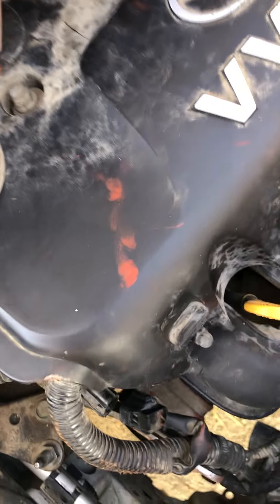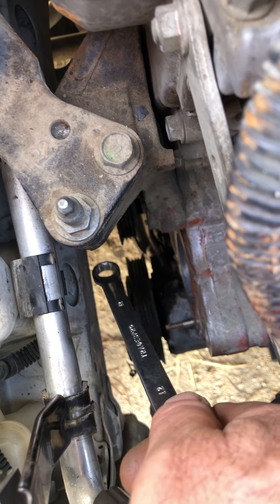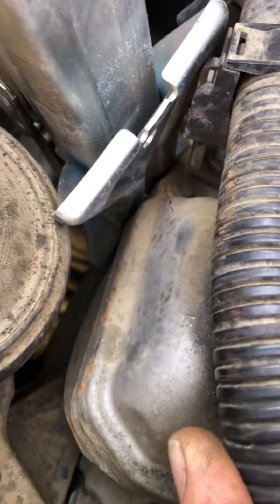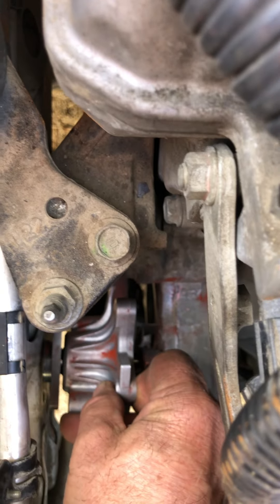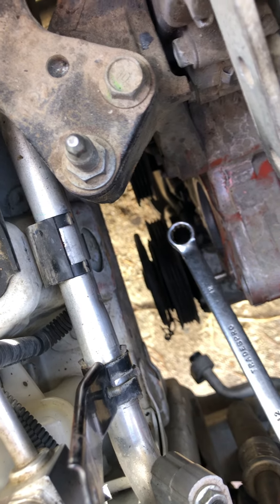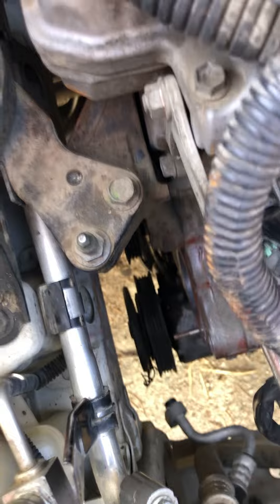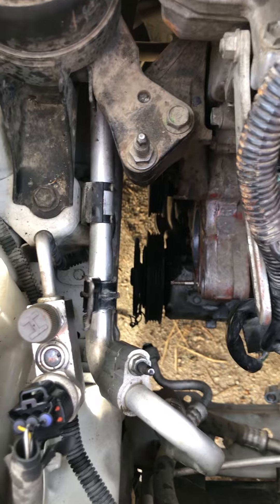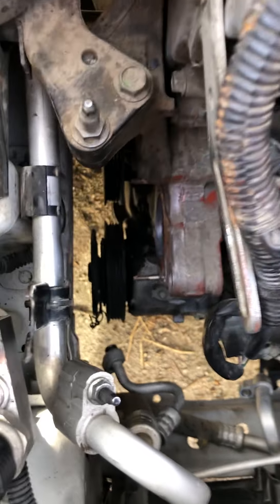Major Issue: 2010 Toyota Yaris Water Pump. Remove/Install. What they don't show/tell you!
I tried to remove and replace a new water pump on my 2010 Toyota Yaris. Nowhere have I seen this issue, or if it did occur, it was not addressed.

Watch! See the problem. Perhaps it's only with this model and year, or on some cars.  But it happened to me and hope this helps with anyone else having the same issue.

Special Tool: The Toyota Yaris Scissor Jack.